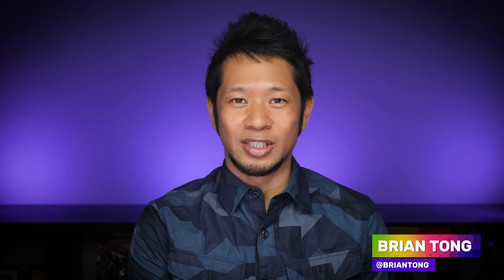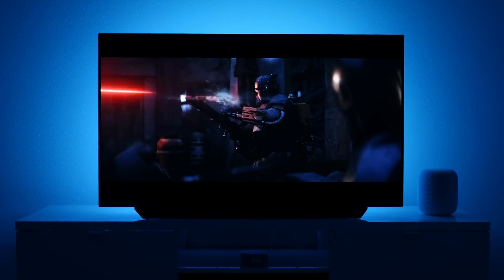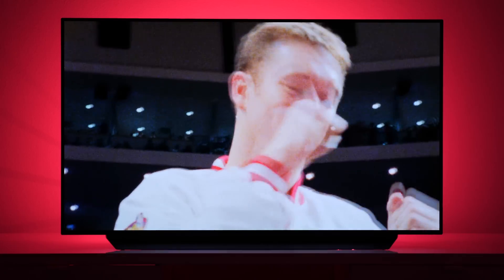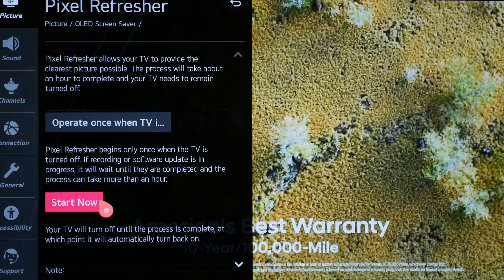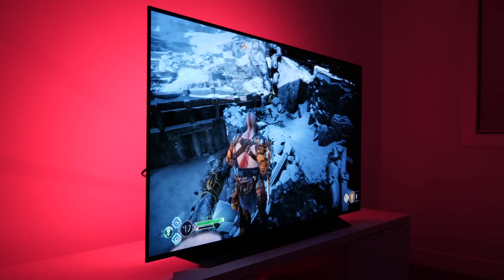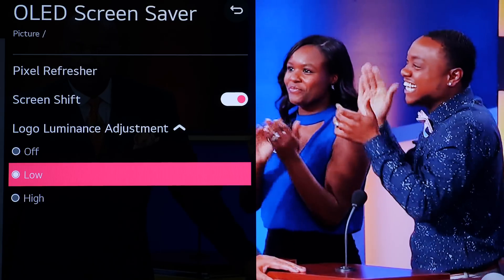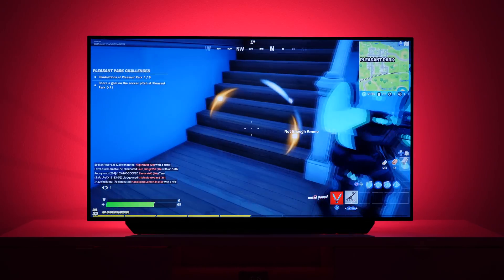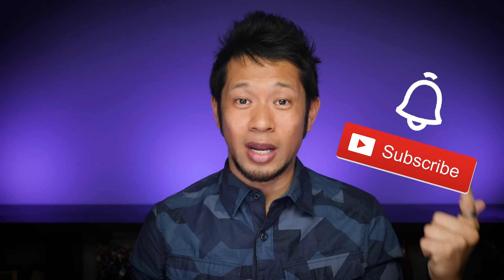Is OLED burn-in real or a myth? How to prevent it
It really won't happen to most people but here are the ways to prevent image retention and burn-in on your OLED TV.